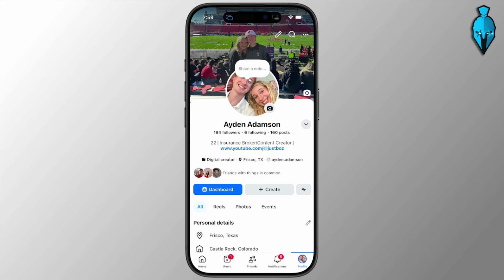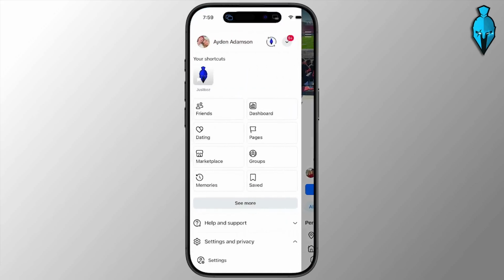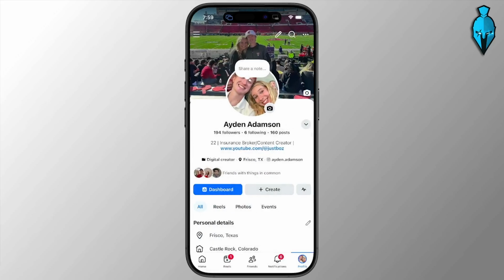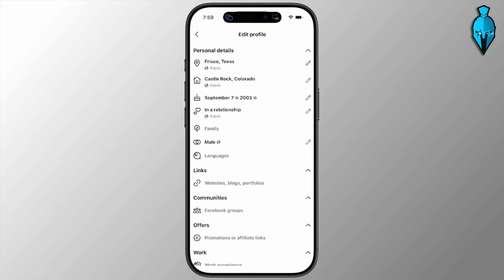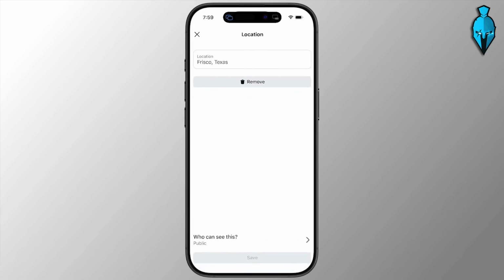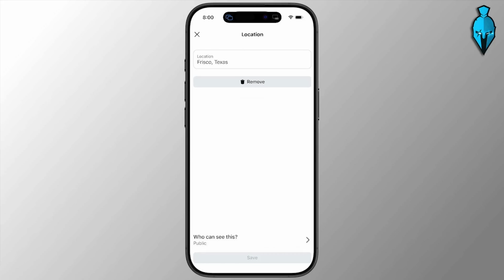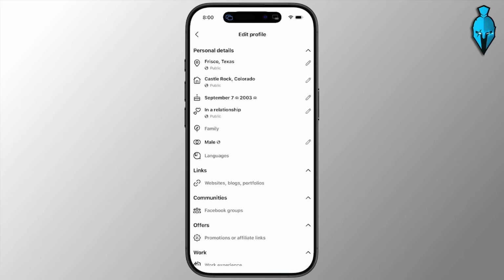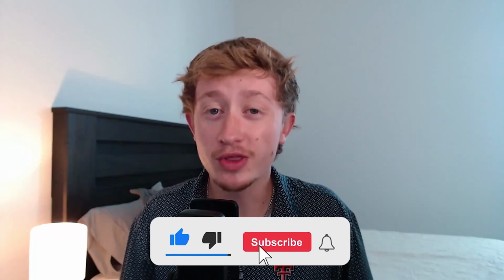How To Change Facebook Location Setting - Full Guide